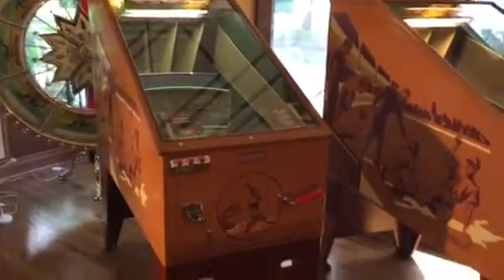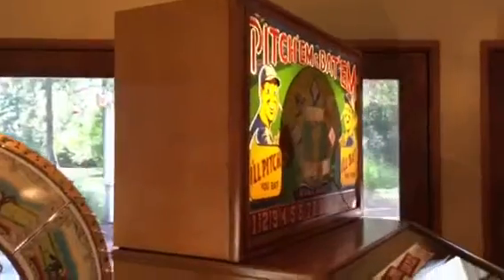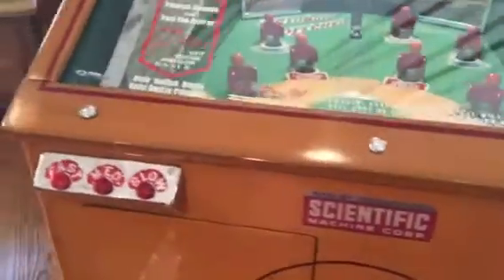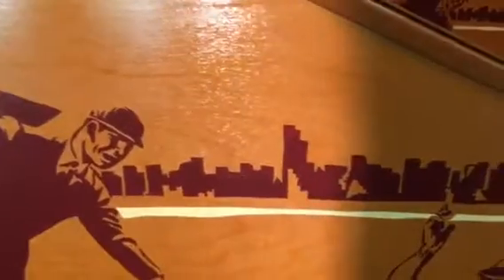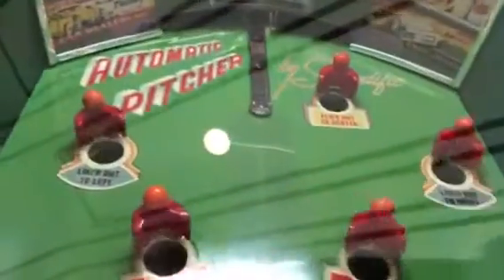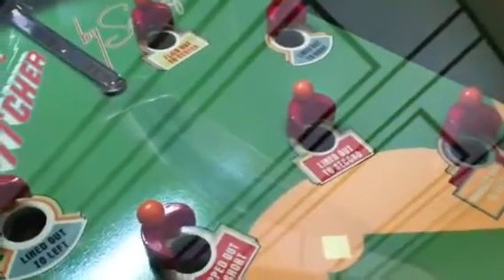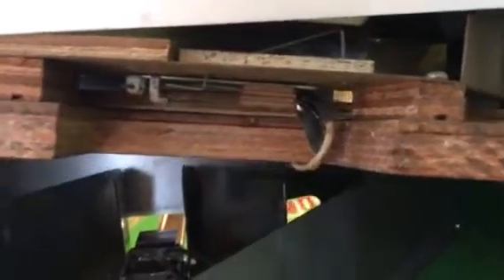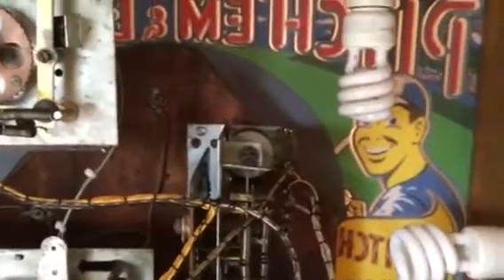1948 Scientific Pitch Em &Bat Em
1948 Scientific Pitch Em &Bat Em